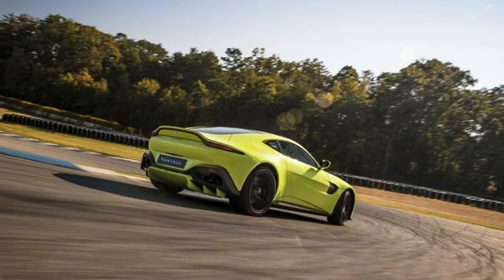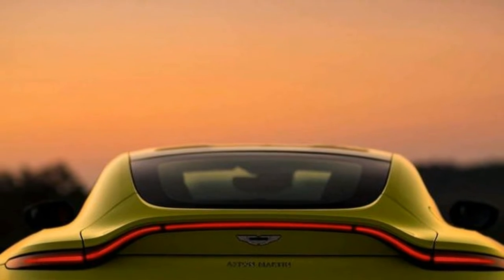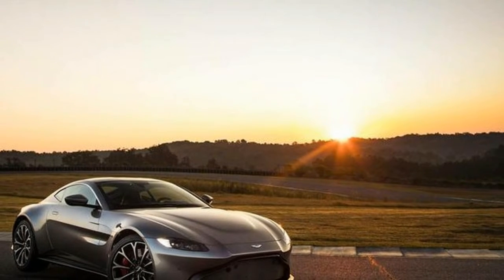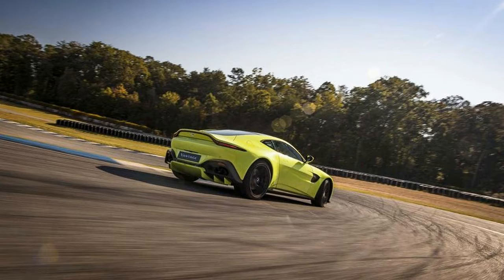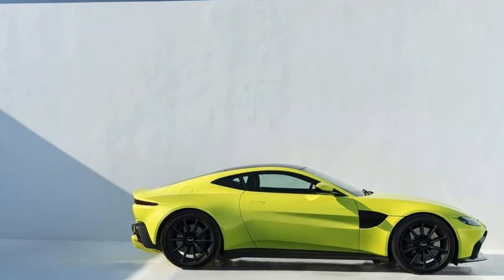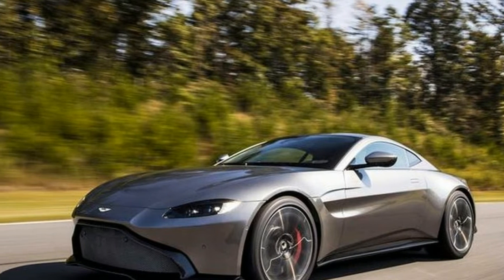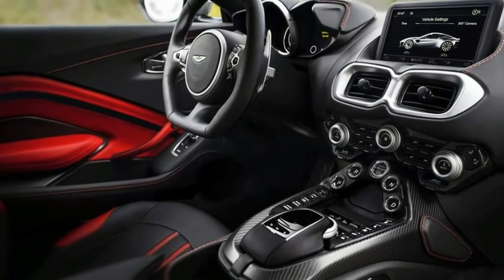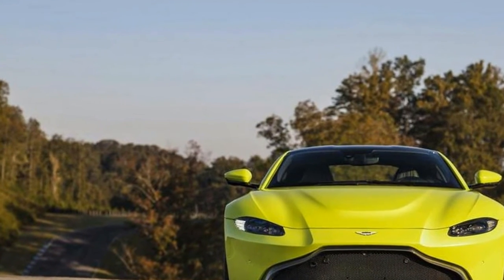2018 Aston Martin Vantage, 503-horsepower biturbo V8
2018 Aston Martin Vantage, 503-horsepower biturbo V8

2018 Aston Martin Vantage, 503-horsepower biturbo V8 , If the DB11 initiated the latest new era of Aston Martin, then the 2018 Vantage looks to be the full realization of it. Taking cues from James Bond’s DB10 in Spectre, of which only 10 were made exclusively for the movie, the 2018 Vantage significantly differentiates itself from the rest of Aston’s GT lineup. “If the DB11 is the gentleman, the Vantage is the hunter,” says chief exterior designer Miles Nurnberger.